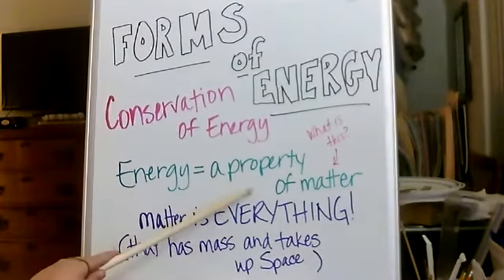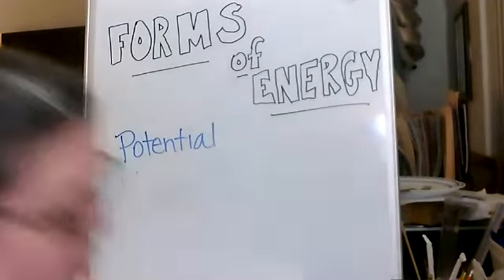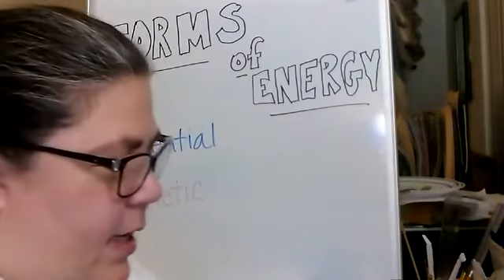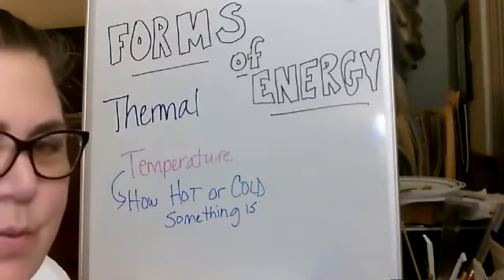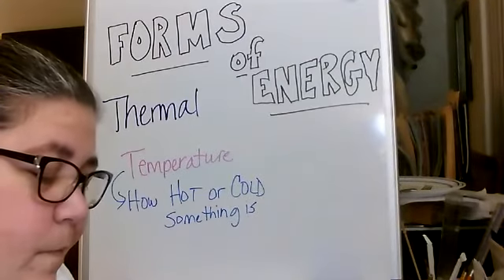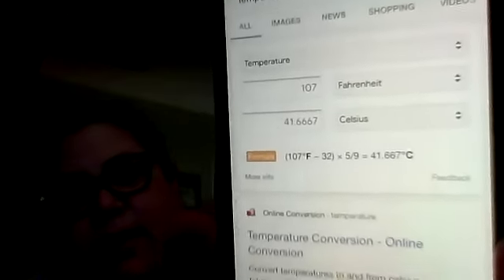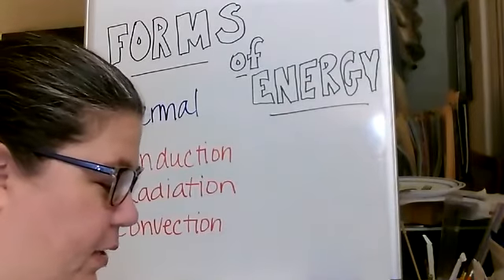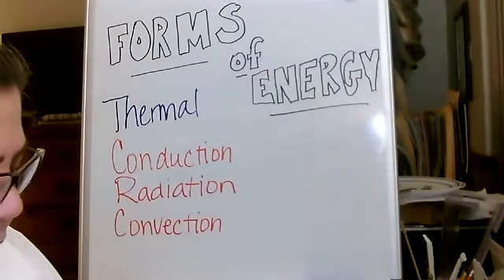Thermal Energy overview